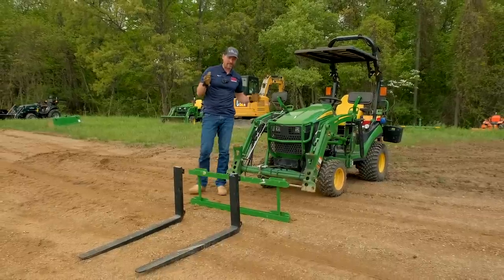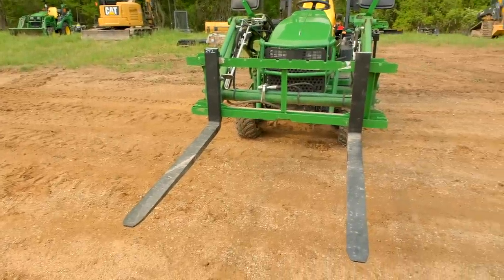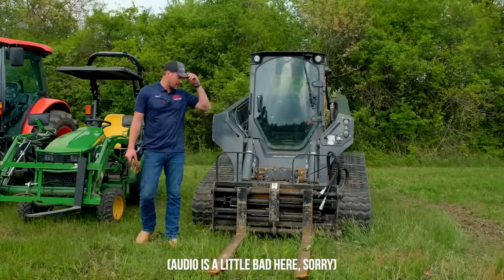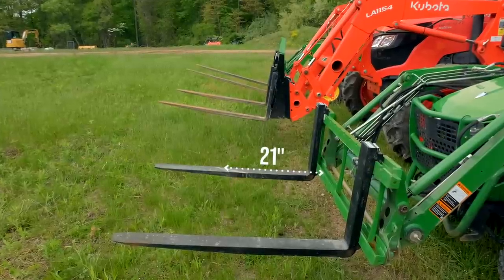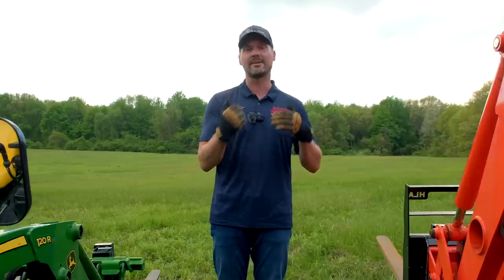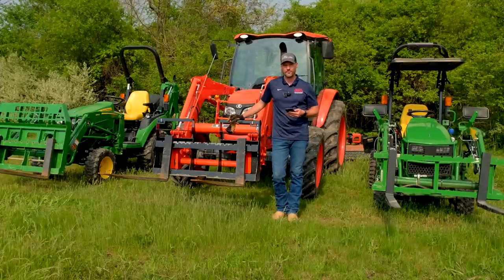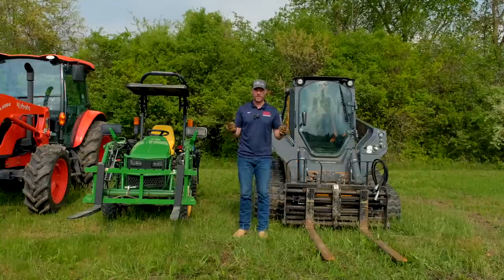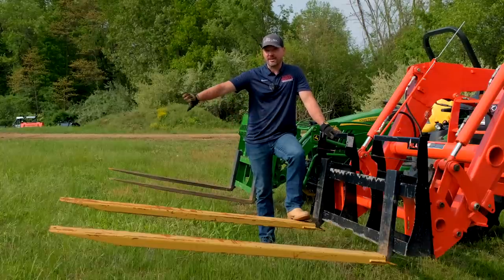GUIDE TO TRACTOR PALLET FORKS. WHAT SIZE PALLET FORKS? 🚜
There are a lot of uses for pallet forks, which makes them one of the top sellers for us year after year. But before you just go and buy any old set, you need to consider a few things like: tractor size, tractor lift capacity, fork capacity, and fork length. We'll walk you through the factors you need to consider and give you recommendations for what we run on our tractors.

We have a Tractor Pallet Fork Guide as well if you didn't catch everything in the video!